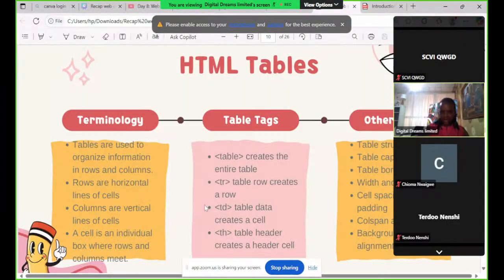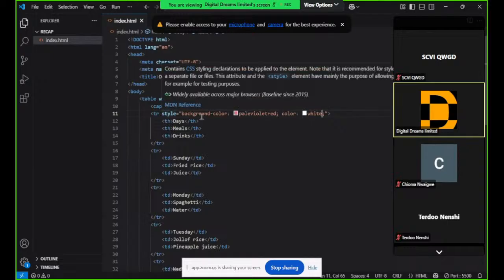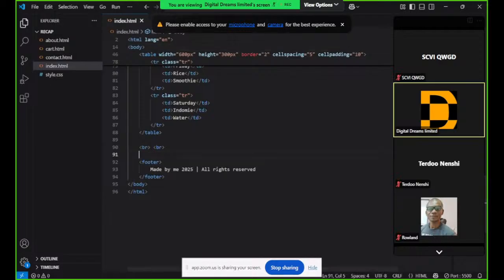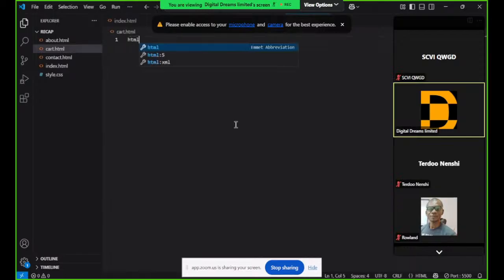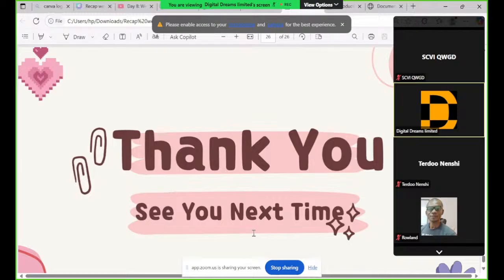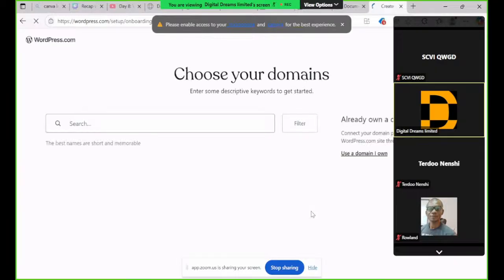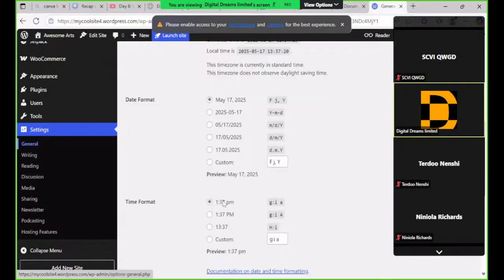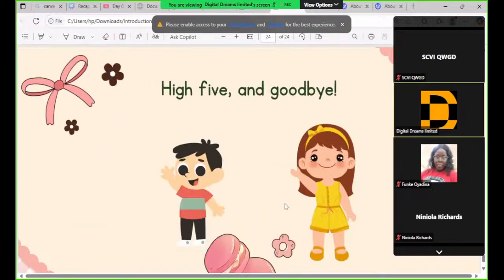DAY 1 Web Development Class (KIDS WEEKEND CODE LAB)